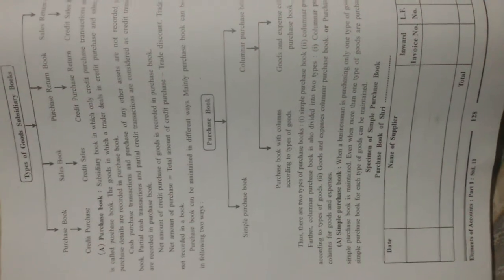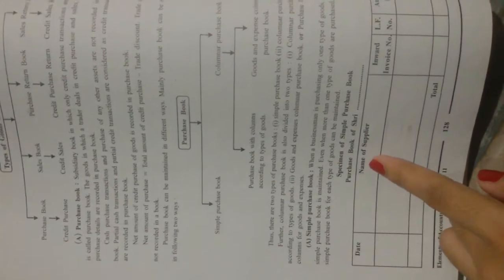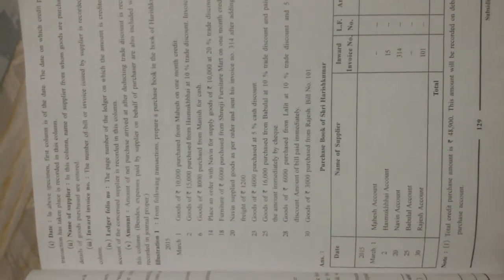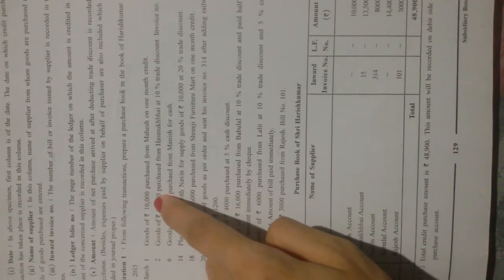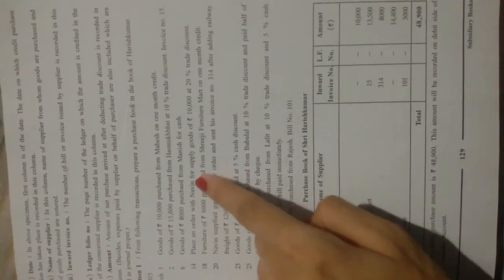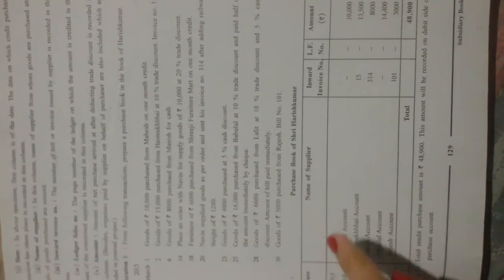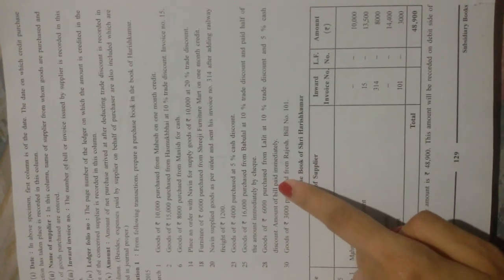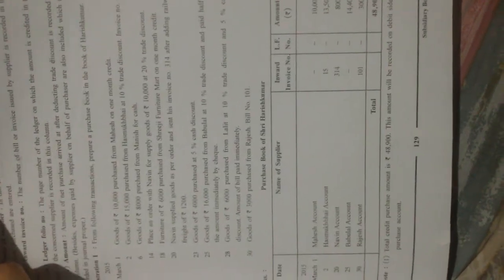Class-11 Elements of Accounts, Chapter-6, Lecture-2